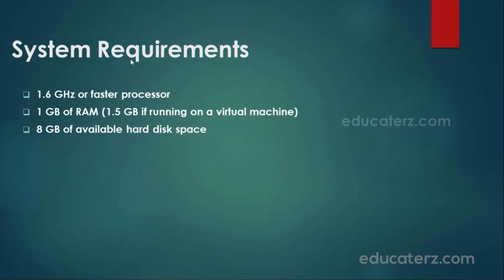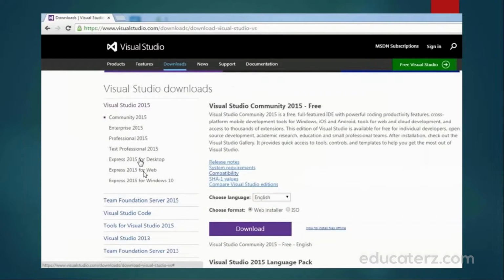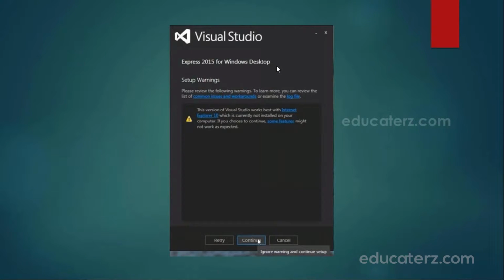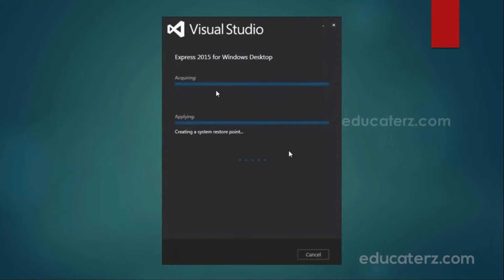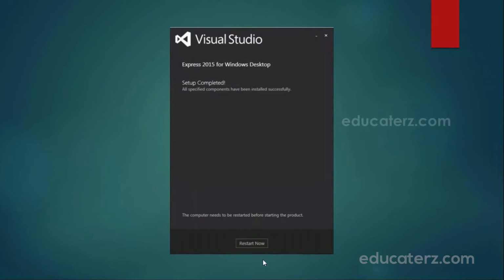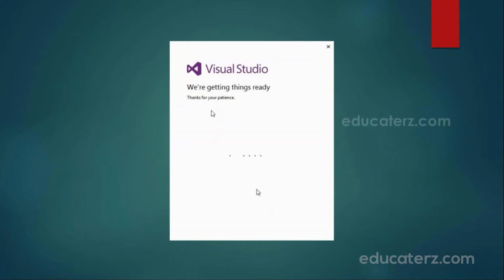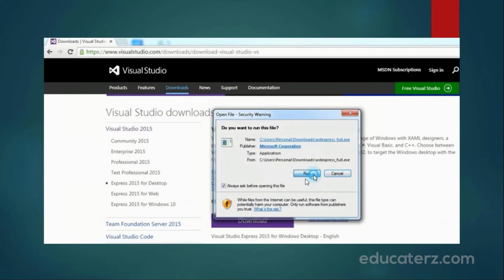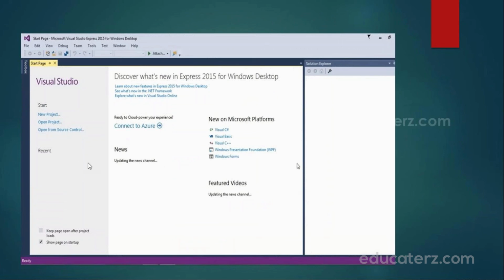Installation and Setup of Visual Studio